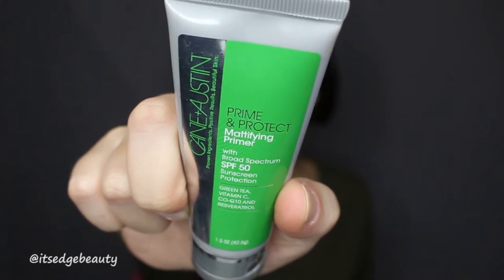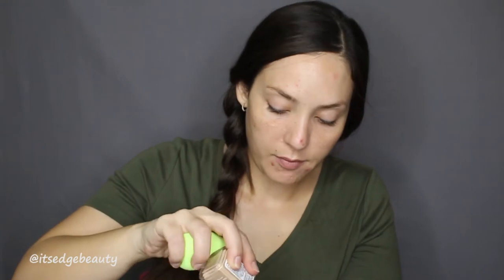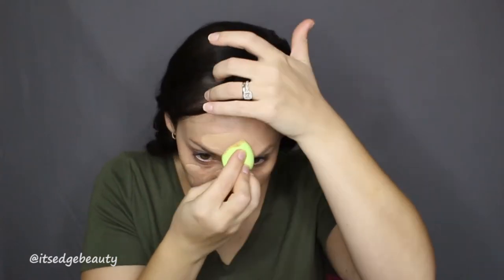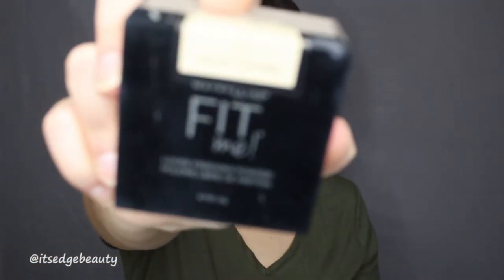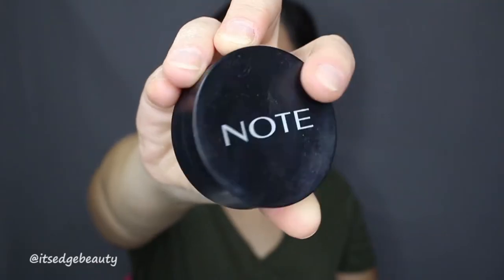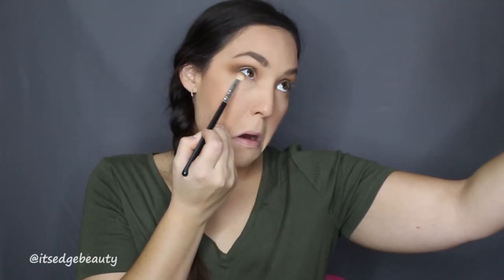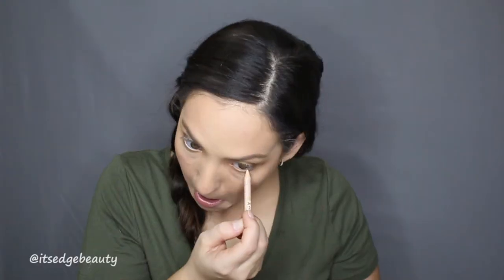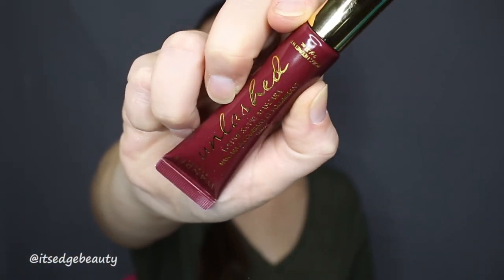NATURAL, EASY FULL FACE TUTORIAL | DOSE OF COLORS DESI X KATY COLLECTION | FRIENDCATION PALETTE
Hello Everyone! This video is a very natural and easy second makeup look using the Dose of Colors Desi X Katy Friendcation Palette as well as other items from their collaboration.

PRODUCTS USED/DISCUSSED:
Cane + Austin Prime and Protect Mattifying Primer with SPF 50
Neutrogena SkinClearing Oil-free Makeup in Buff
Too Faced Born This Way Sculpting Concealer in Almond
IT Cosmetics Bye Bye Breakout Concealer in Light
Dose of Colors Desi X Katy Friendcation Palette (Necessary, Churro, Cheens, Basic, Just a Kiss)
Dose of Colors Desi X Katy Chasing the Sun Highlighter
Wander Beauty Unlashed Volume and Curl Mascara
Kylie Cosmetics Lip Liner in Koko K
Dose of Colors Desi X Katy “The Most” Lip Gloss

TOOLS USED:
Beauty Blender
Morphe R10
Morphe R2
Morphe M511
Morphe M573
Sigma E25
Morphe R43
BH Cosmetics Small Crease Brush
Morphe M510
BH Cosmetics Smudger Brush